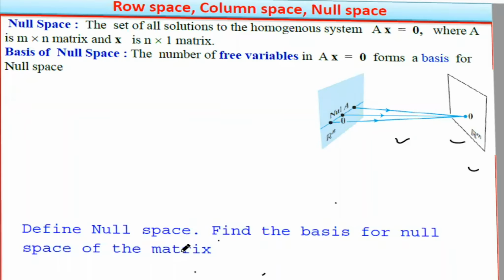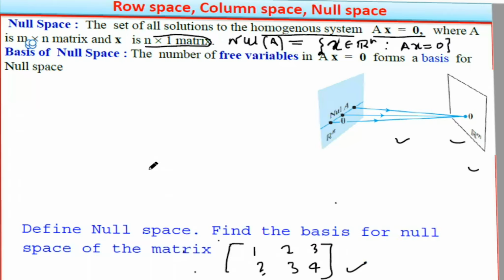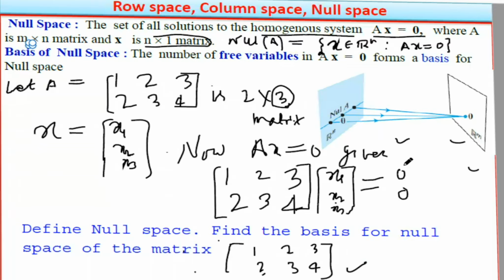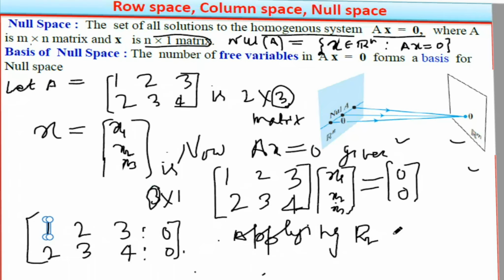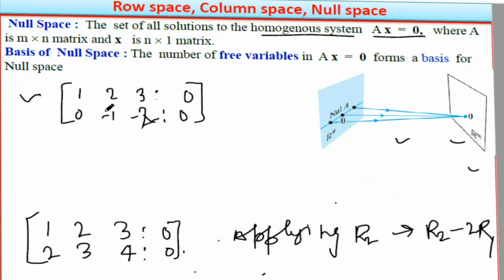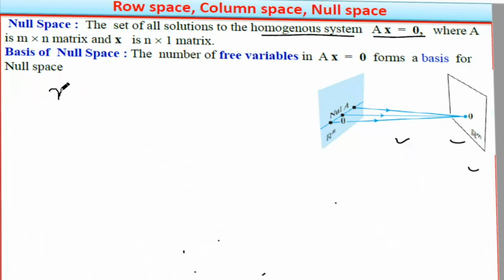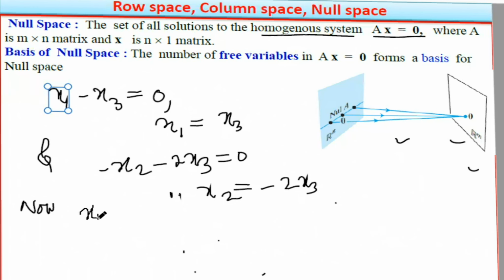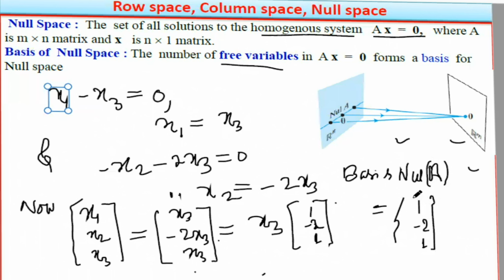Null space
BSc.-

 CSIT- Mathematics